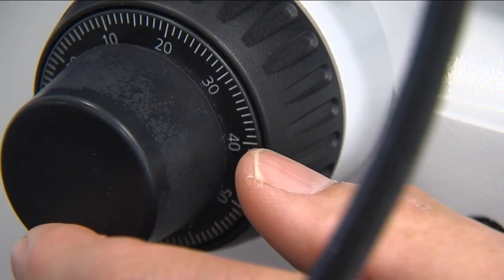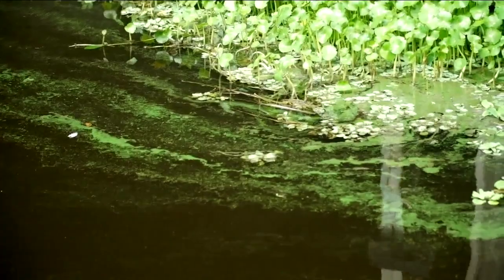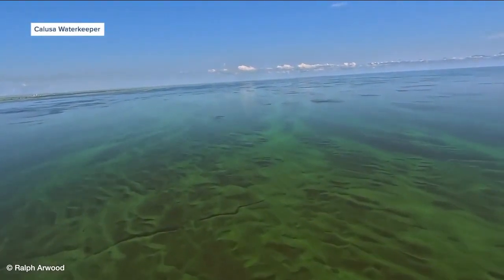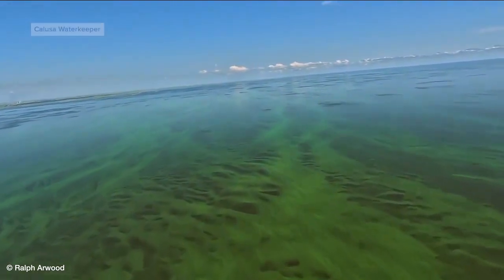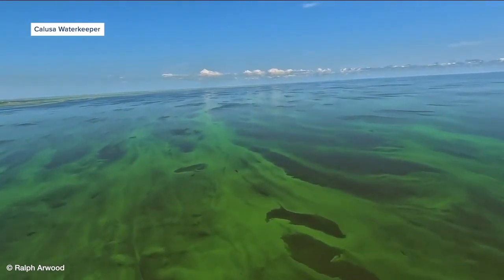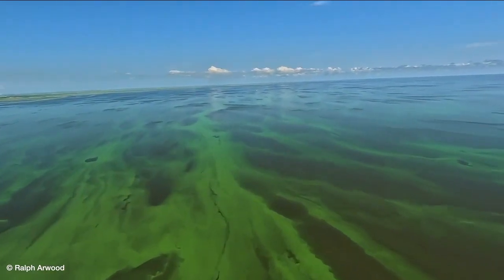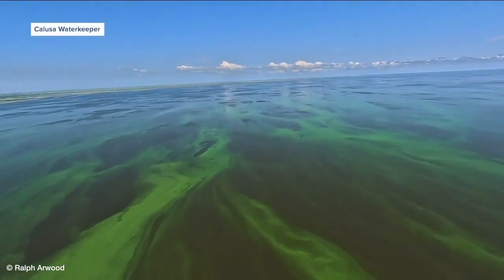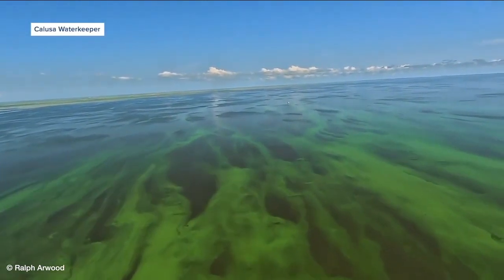Blue-green algae blooming on Lake Okeechobee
Fox 4 Meteorologist Andrew Shipley spoke with experts who say blue-green algae blooms could be here to stay for the summer.